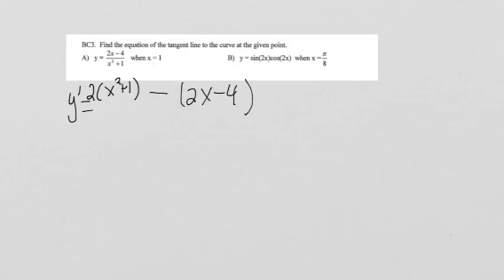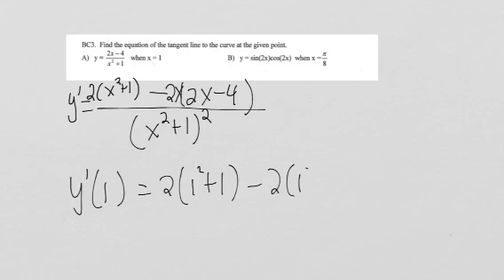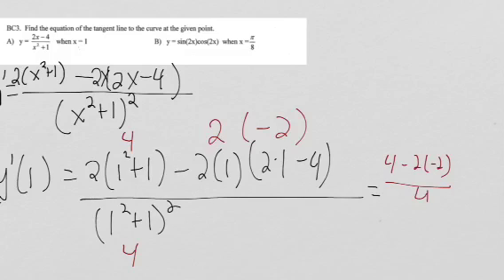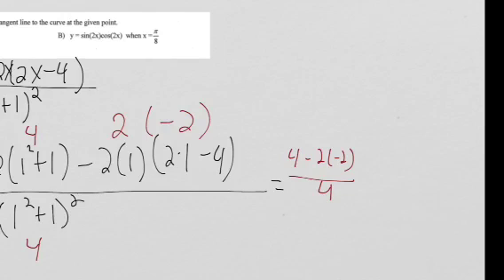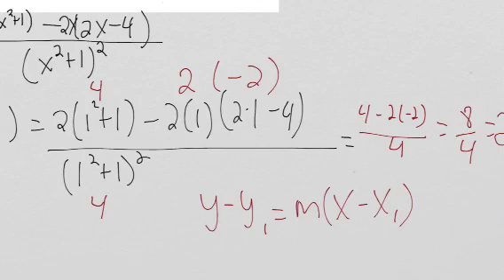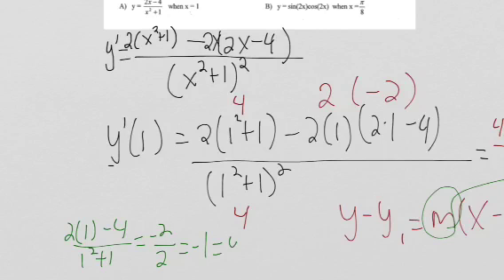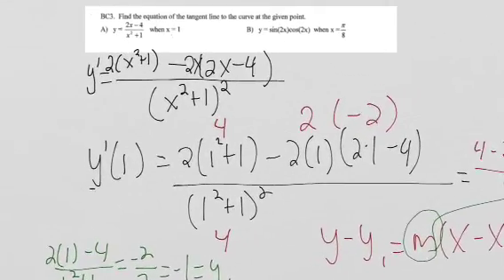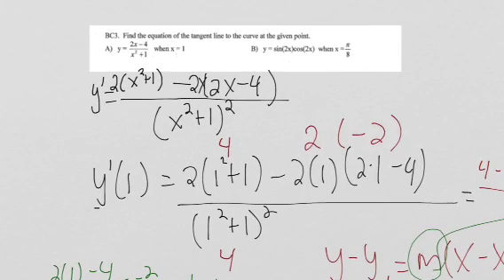Chapter 2a study guide